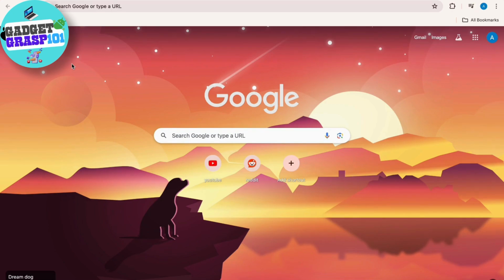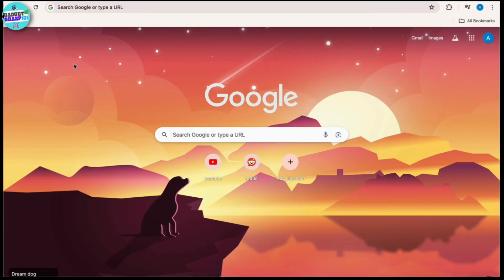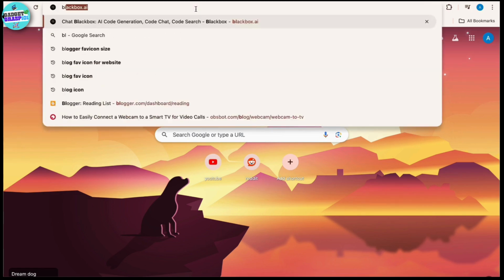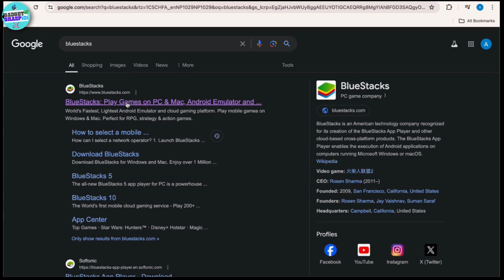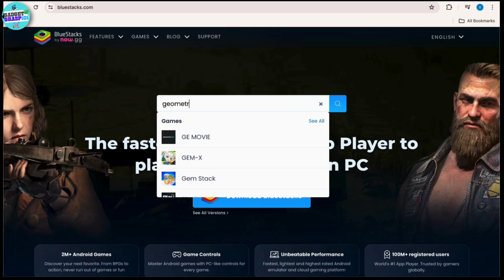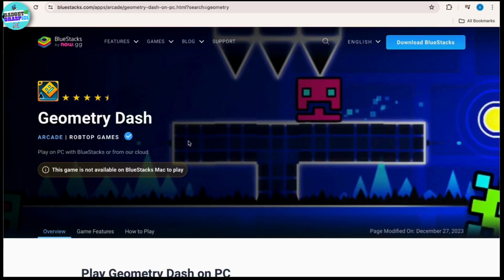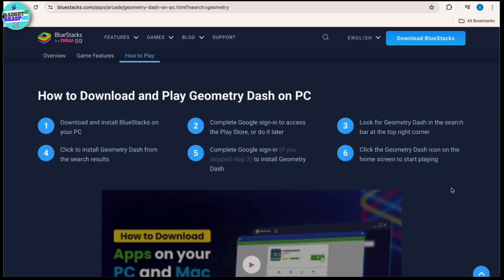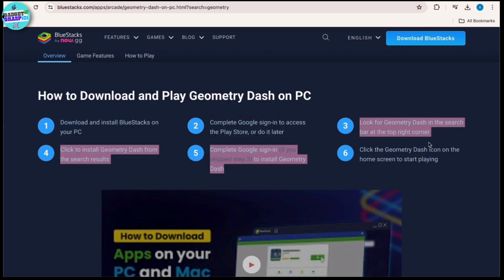How To Download Geometry Dash on PC (Full Guide)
how to download geometry dash on pc for free
how to install geometry dash
how to install geometry dash on pc
how to download geometry dash on windows
how to download gd on pc

Quick Tutorial on How To Download Geometry Dash on PC. Easily download Geometry Dash for PC for free with the help of this tutorial.

Calling all Geometry Dash addicts! Want to experience the fast-paced rhythm jumping action on your PC? You can! This video from GadgetGrasp101 shows you exactly How To Download Geometry Dash on PC.